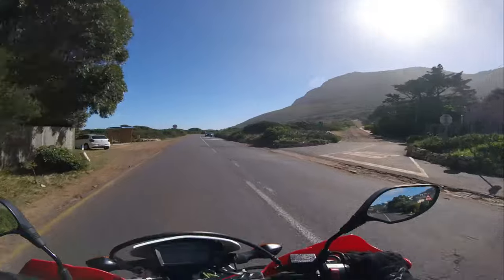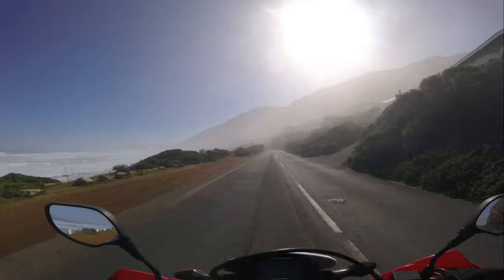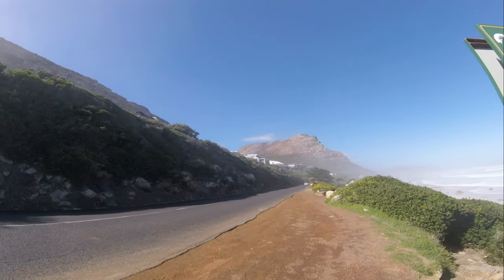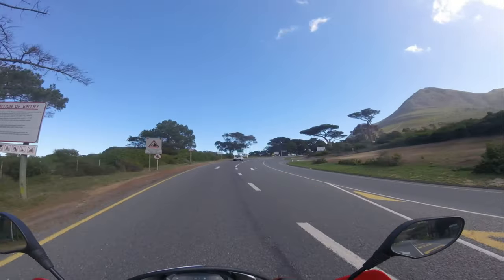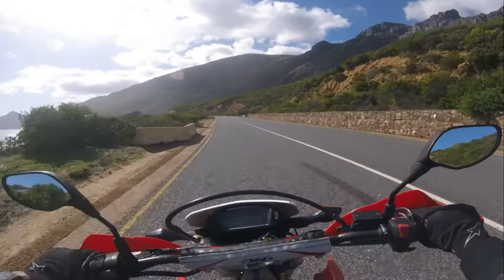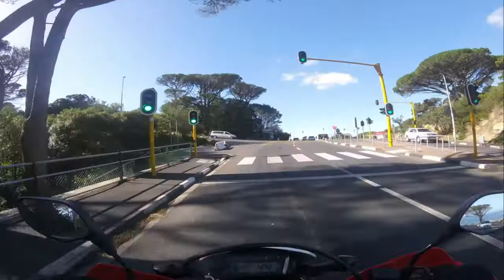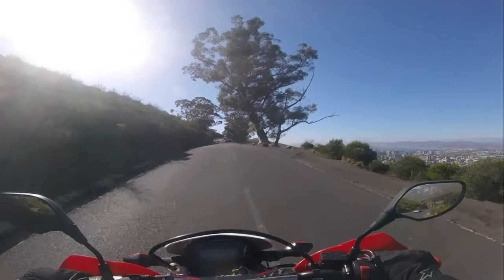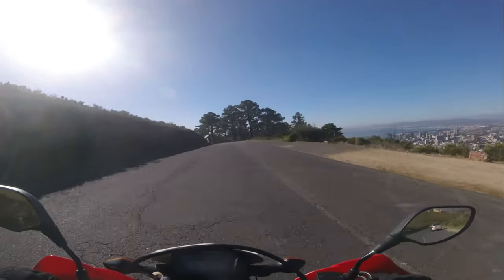Cape Peninsula - Your Ultimate Guide: Part 3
The Ultimate visitor's guide to travelling around the stunning Cape Peninsula. From the breathtaking views at Cape Point to the vibrant city of Cape Town, this journey promises unforgettable experiences. I ride with a rented motorcycle from SAMA Tours, which is known for its excellent service and well-maintained bikes, around the beautiful landscapes of Cape Town. Join me as I explore the scenic routes, hidden gems, and must-see attractions along the way, sharing tips and insights that will enhance your travel experience. Whether you're a seasoned traveler or a first-time visitor, this guide will help you navigate this incredible region with ease and enjoyment.